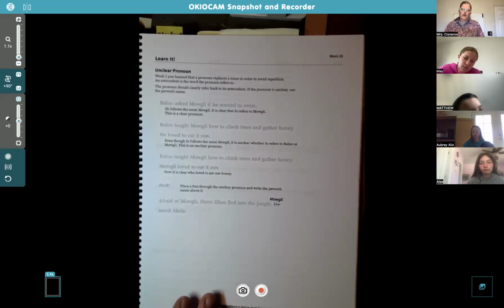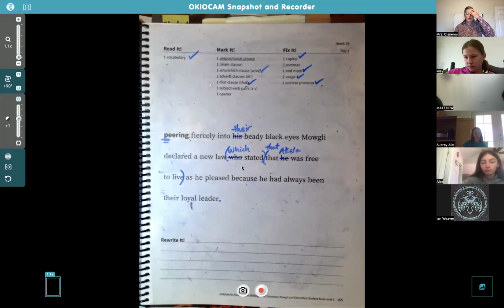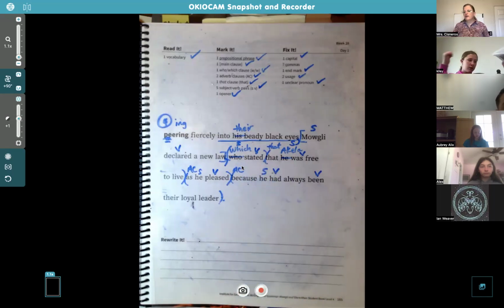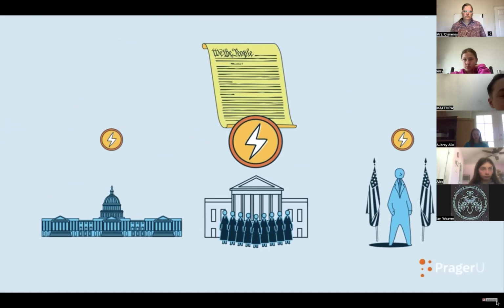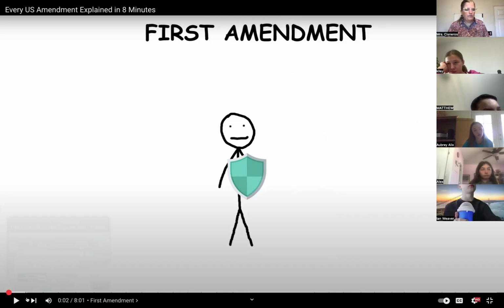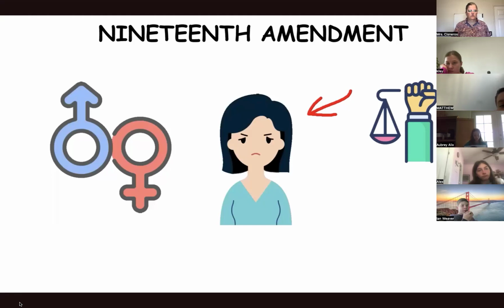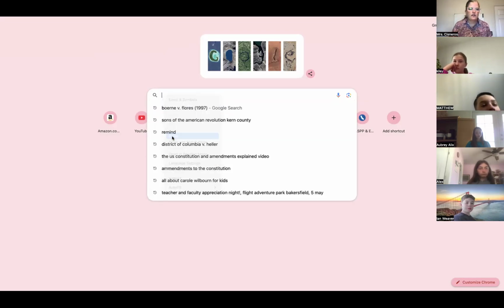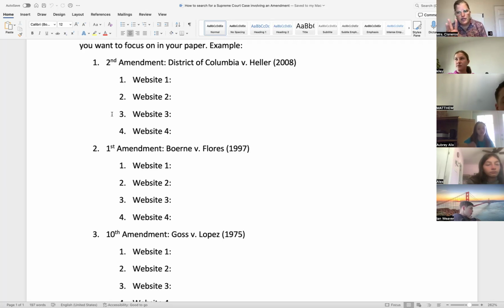Y2LB Class 4:22:25